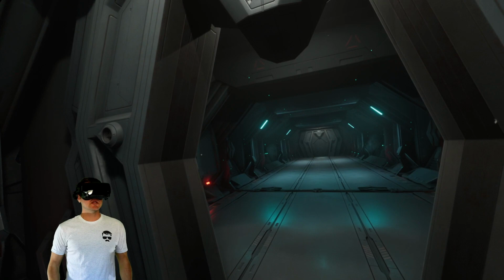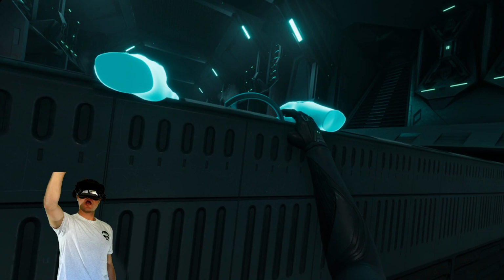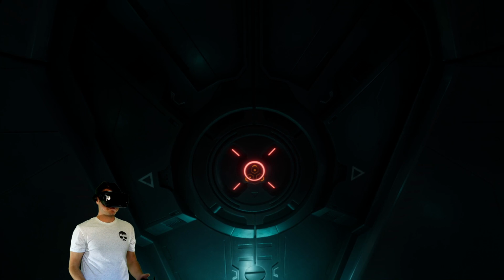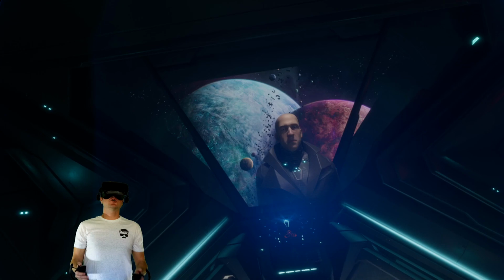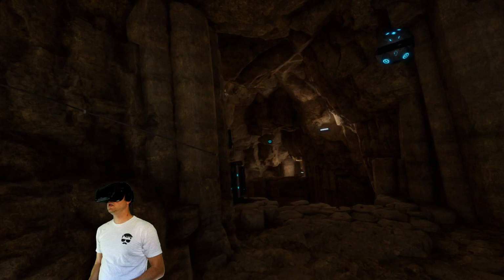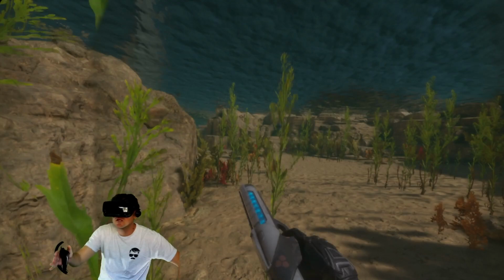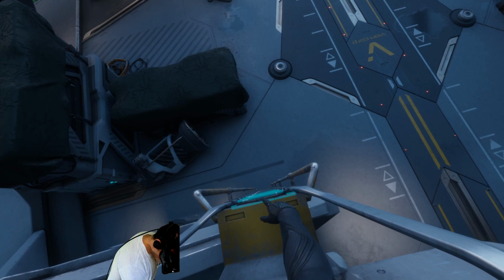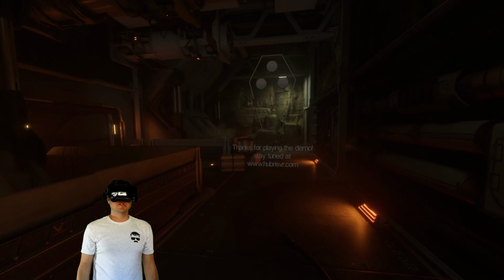Hubris Gameplay Is Absolutely Beautiful!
Hubris VR is coming to Steam Next Fest as a demo on Feb 21st through the 28th. If you have a VR headset you will be able to check this out for yourself!

What is Hubris?
It is a VR, action, adventure, sci-fi shooter

"A recruit of the OOO, is sent to the Twin planet system to search for the mysterious agent Cyanha. With the help of pilot Lucia, the player will have to shoot, swim, climb and jump to survive the harsh environment and wildlife on a planet being terra-formed while fighting wicked enemies of the OOO." - Steam description.

If you played Half Life Alyx and liked the graphics, you are going to like this a LOT.

Expected to release in 2022
Developed and published by: Cyborn B.V.

If you buy games off the Epic Game Store my creator tag is: Relyea